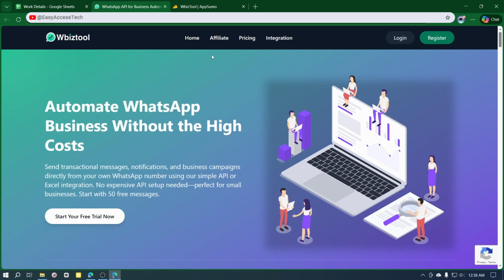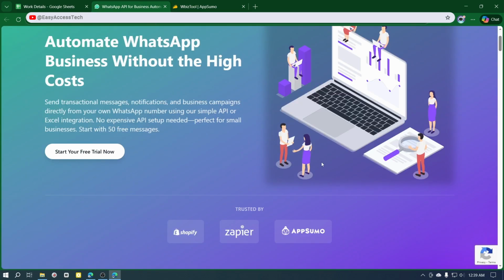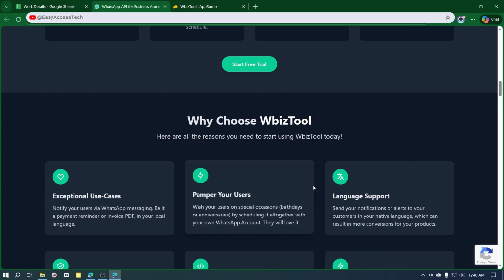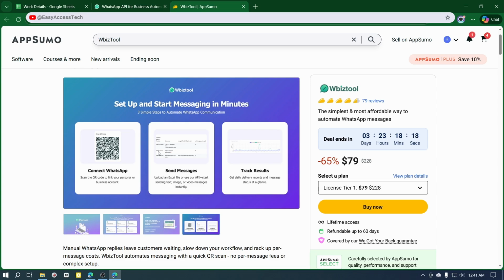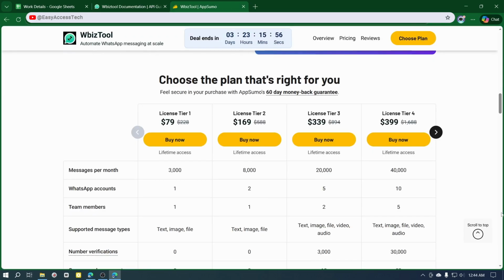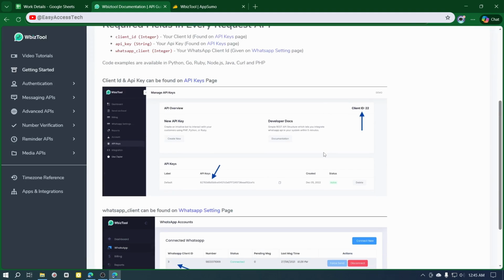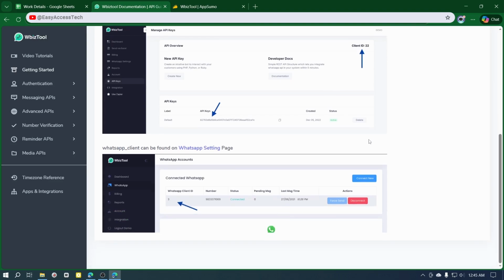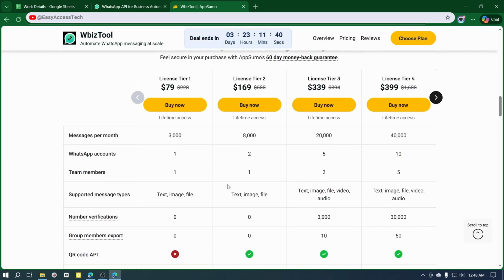WBizTool Review 2026 (Lifetime Deals): All-in-One Online Business Toolkit